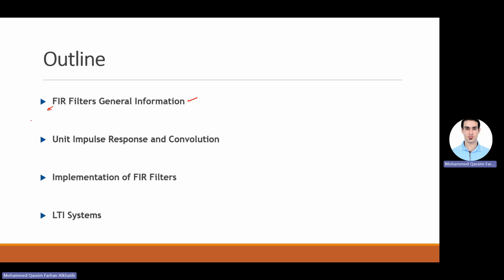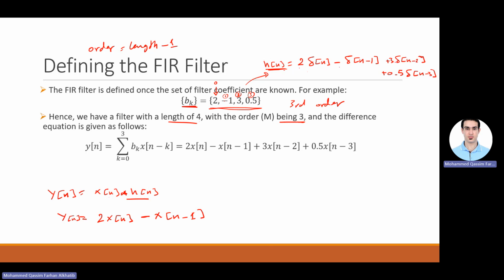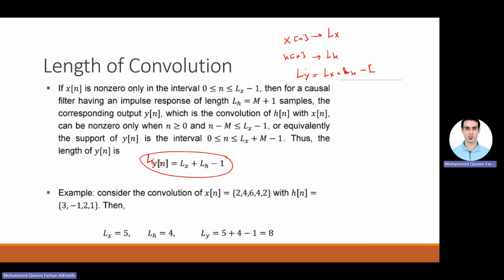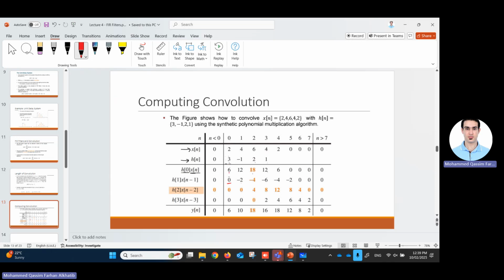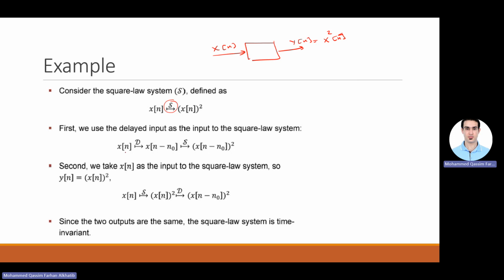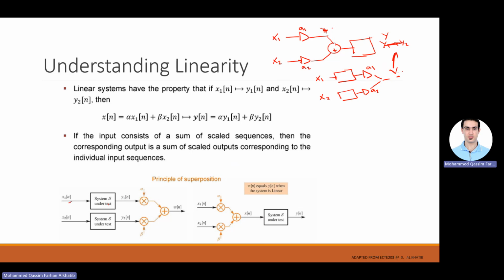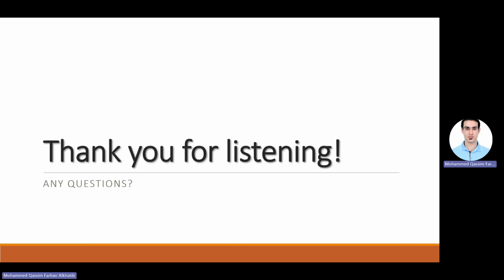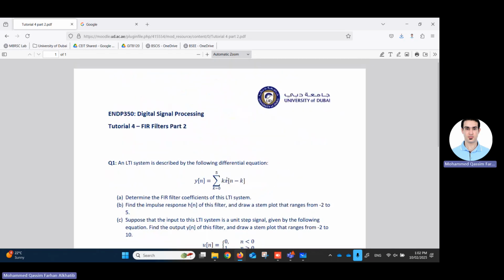Lecture 4 - FIR Filters